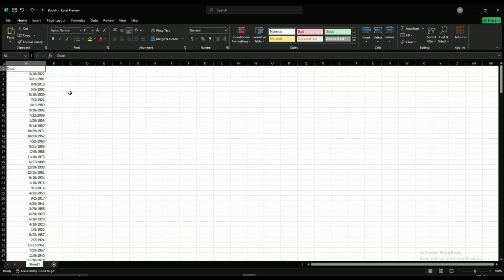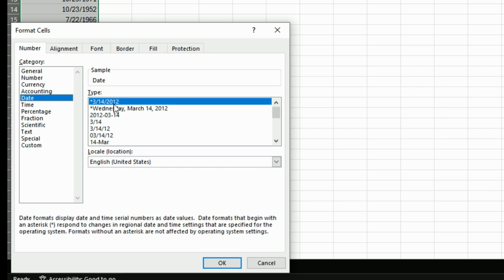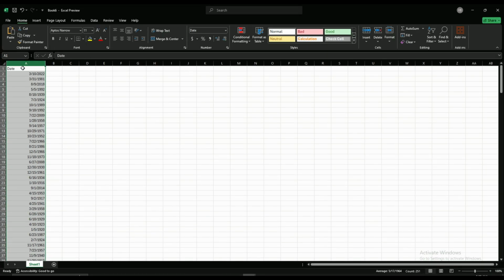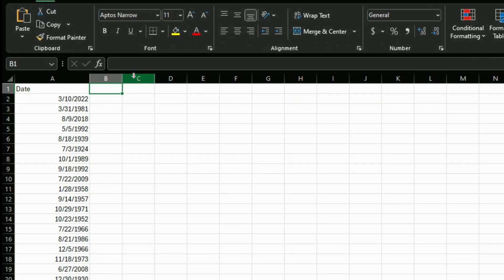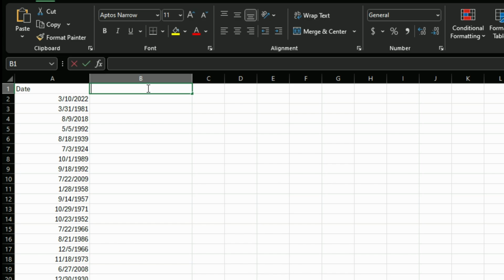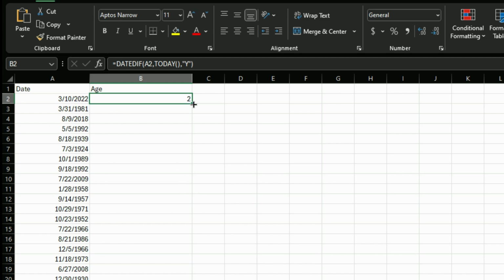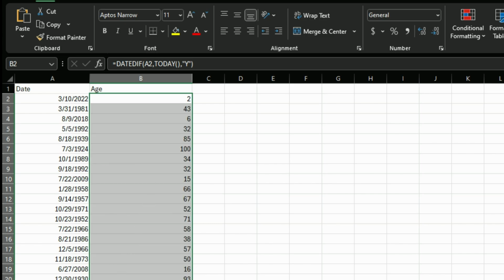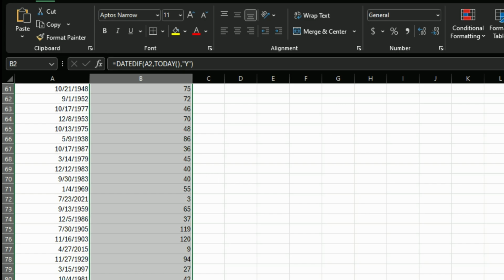How to Calculate Age in Excel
Learn how to calculate age from a birthdate using Excel's DATEDIF function — format your dates properly, enter the formula with TODAY(), and fill down to all rows in seconds.

🖥️ Hardware used: [Ryzen 9 3900X Workstation] — The real Windows workstation this channel records and edits on - Ryzen 9 3900X, Asus TUF X570 motherboard, 64GB DDR4, dual GPU (RTX 5060 Ti + Arc A770), four drives. Direct hardware, no virtualization layer.

🛒 Components in this build:
• AMD Ryzen 9 3900X — [Details] | [Check Price]
• Asus TUF Gaming X570 — [Details] | [Check Price]
• MSI GeForce RTX 5060 Ti 16G SHADOW 2X OC PLUS — [Details] | [Check Price]
• Sparkle Intel Arc A770 ROC OC Edition, 16GB GDDR6 — [Details] | [Check Price]
• Windows 11 Pro — [Details] | [Check Price]
• Fanxiang S880R 1TB PCIe 4.0 NVMe SSD — [Details] | [Check Price]
• Kingston A2000 1TB NVMe SSD — [Details] | [Check Price]
• WDC WD10EZEX-08WN4A0 1TB SATA HDD — [Details] | [Check Price]
• HGST HTS721010A9E620 1TB SATA HDD — [Details] | [Check Price]